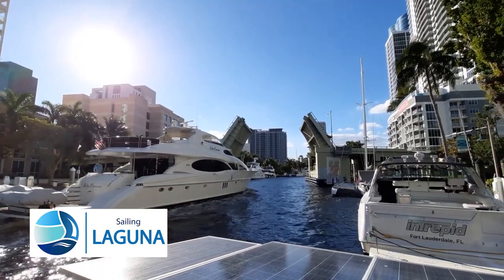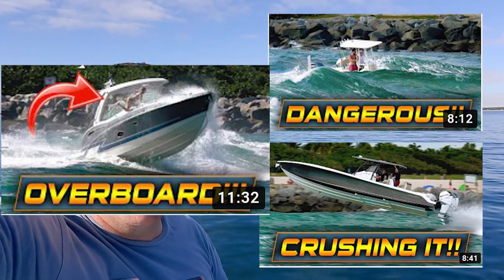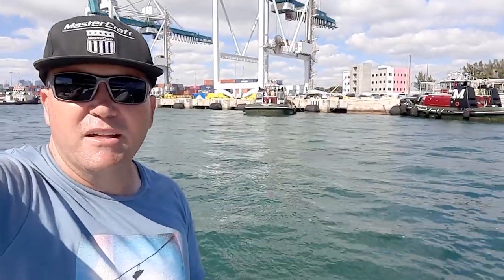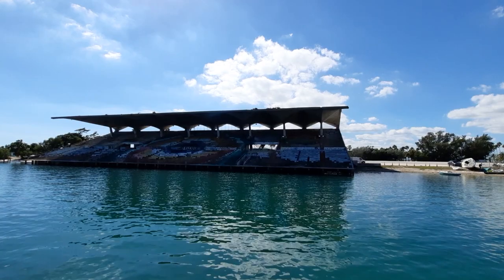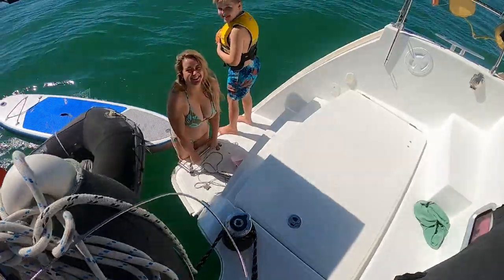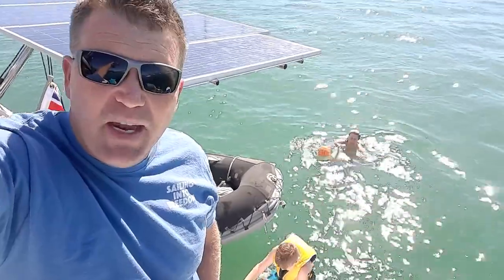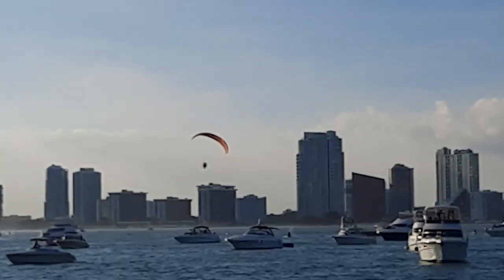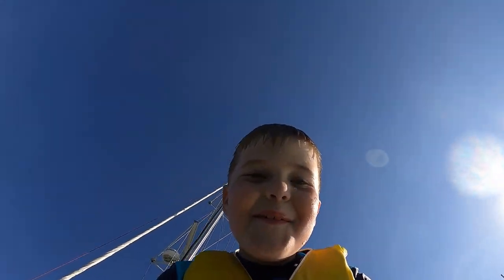Offshore to Miami Marine Stadium #28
In this episode we head south from Fort Lauderdale to the Miami Marine Stadium. Although a pretty and well protected anchorage there are some downsides to this location.